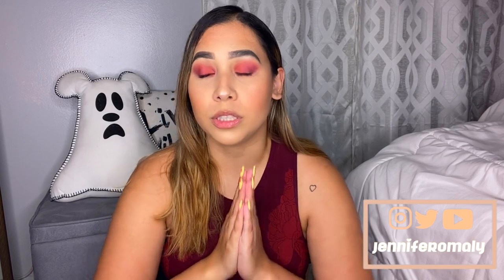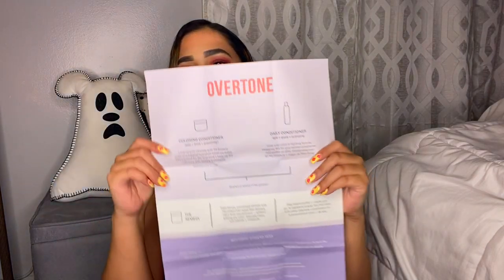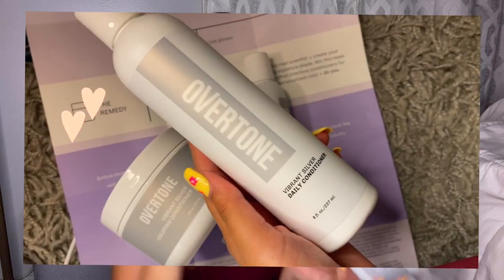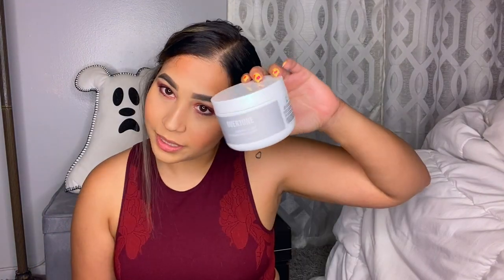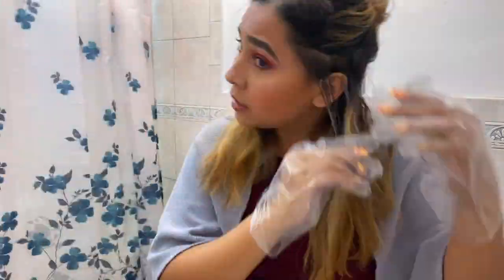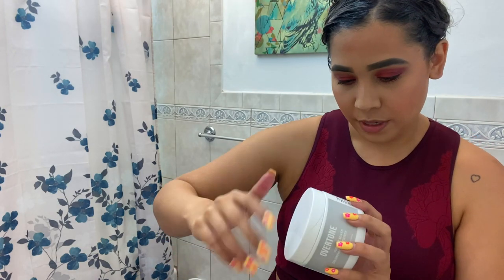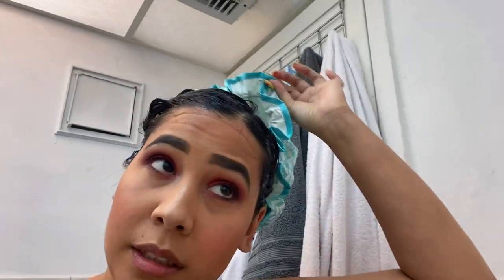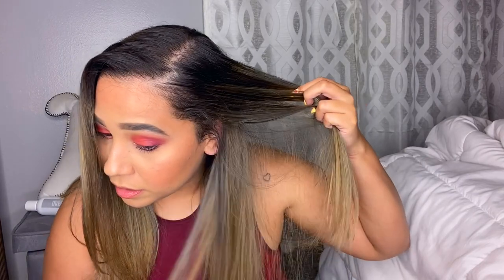I TRIED DYING MY HAIR SILVER WITH OVERTONE | Does it really work?!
Hi friends! In today’s video, I bring you cabin fever at its finest. Due to the quarantine, I absolutely do not want to make a hair appointment. I came across this brand oVertone on Instagram that makes conditioning temporary tones for your hair! I chose silver and tried to do it myself at home! As always, I love trying Instagram products that influencers promote, leave a comment of what you would like me to try next. 🤪

FTC This video is not sponsored and all opinions are my own.